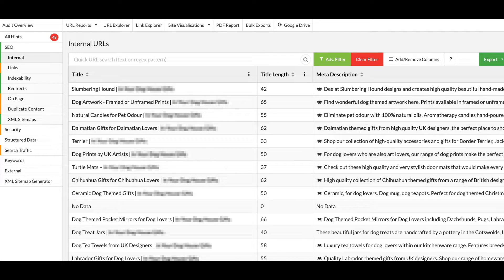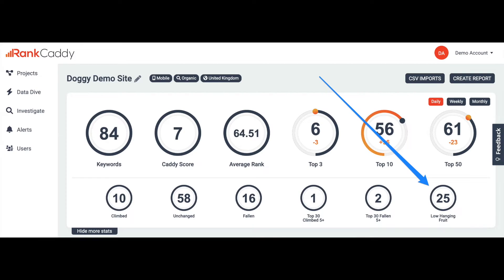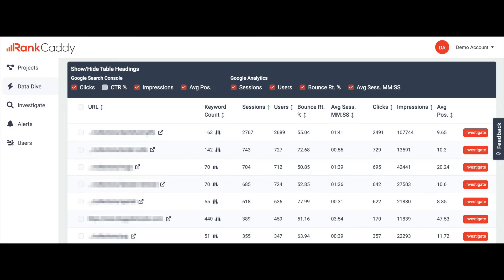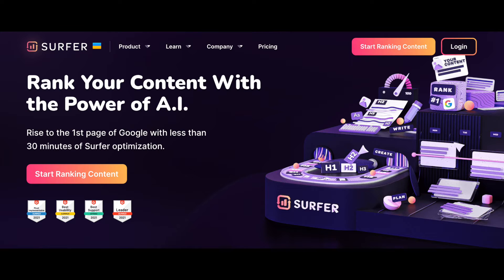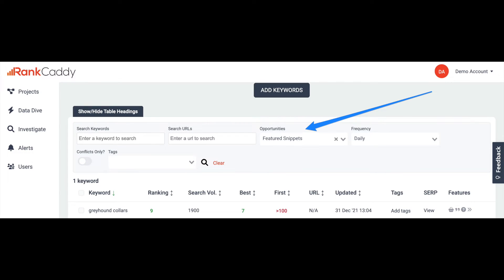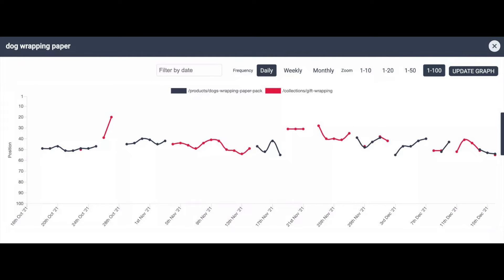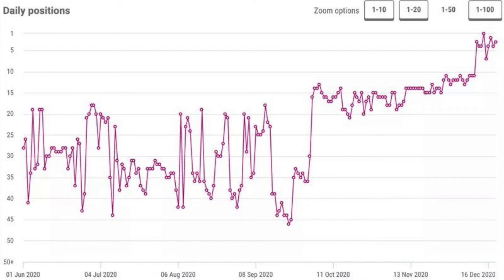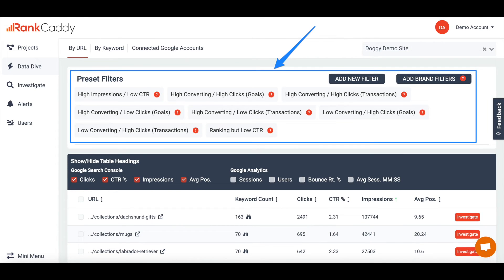9 SEO Quick Wins - Get Results Fast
Cheatsheet below 👇
Are you finding SEO difficult, slow, or both? If so, some SEO quick wins are probably just what you need. If at least one of these quick wins doesn't get you some fast results, there may be bigger issues at play with your website.